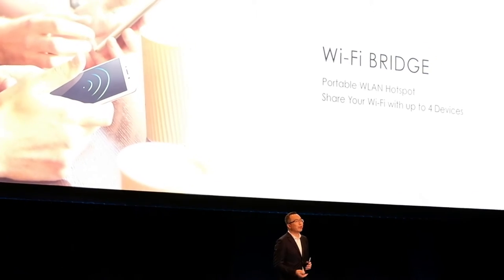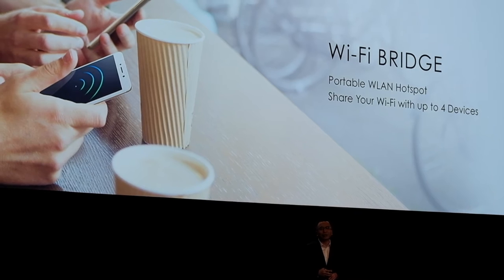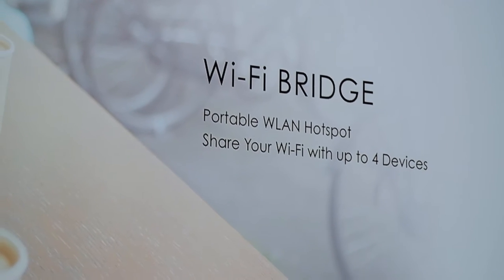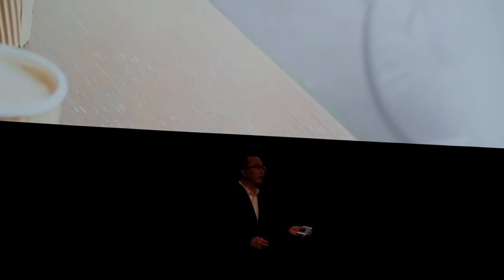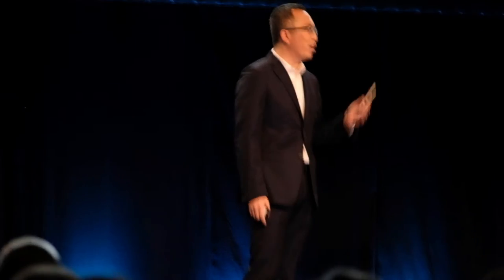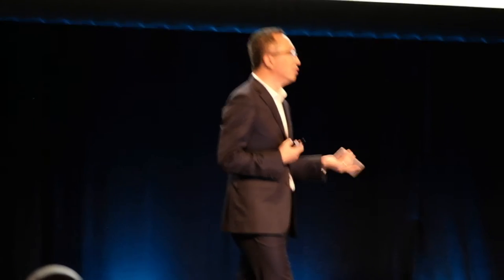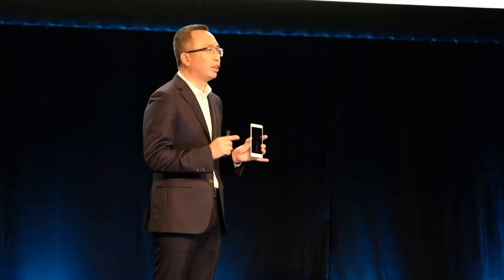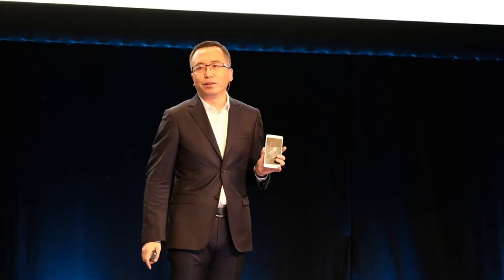Wifi Bridge - Honor 6X (Launch Event)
A brand new feature, not seen in flagship smartphones.  Check it out.